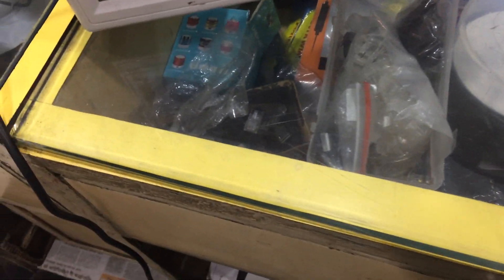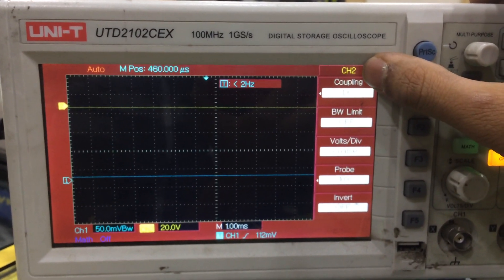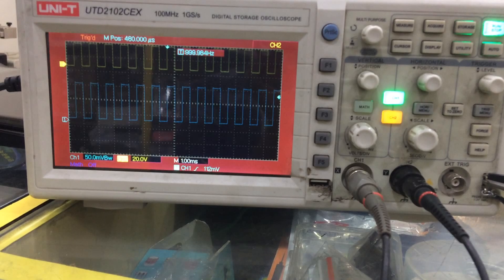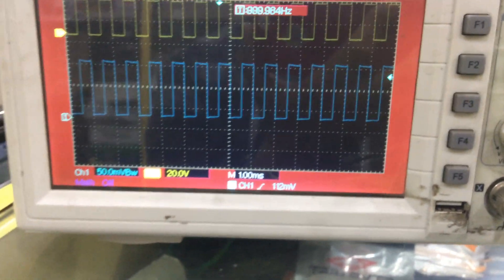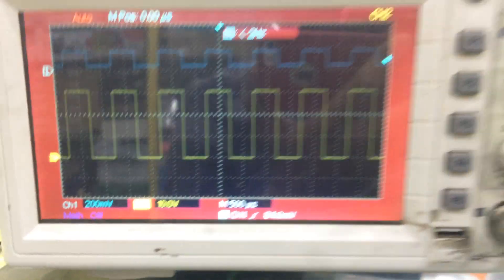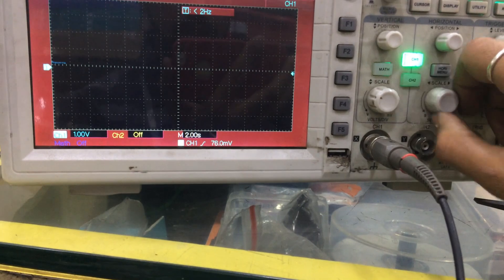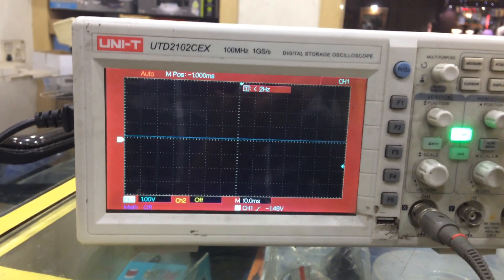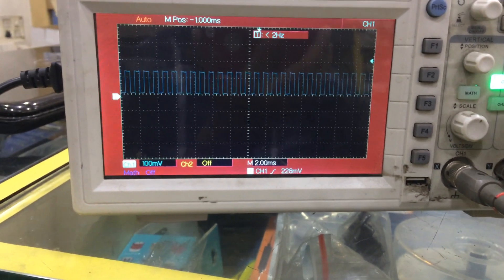UNI-T UTD2102CEX 100mhz Dso Usage Aditya11ttt &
Part-1 How To Use Dso/Cro By Aditya11ttt & SatishBhai (English)

Basic Of Dso/Cro And How to use it!
This is for basic understanding only!!

P.S. There's a difference between a CRO (Cathode Ray Oscilloscope) and Dso (Digital Storage Oscilloscope) I have used word Cro and Dso in reference to Dso only.